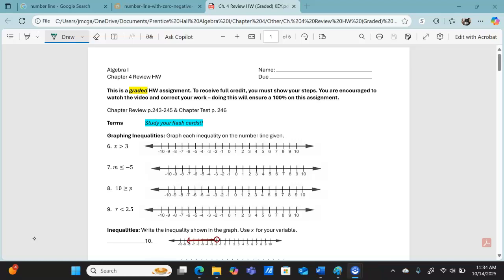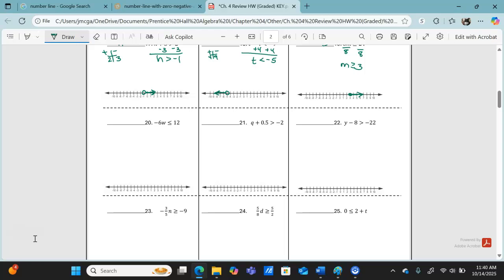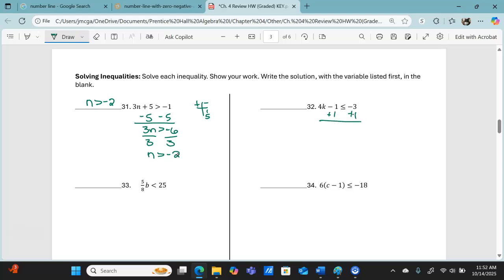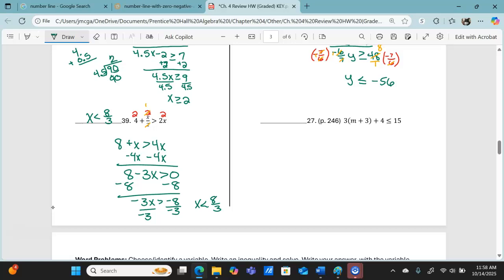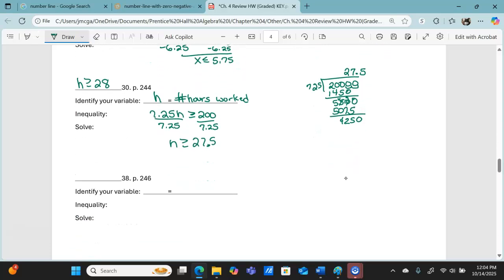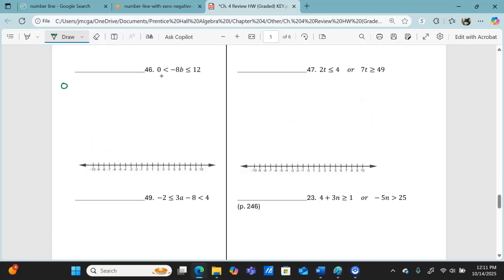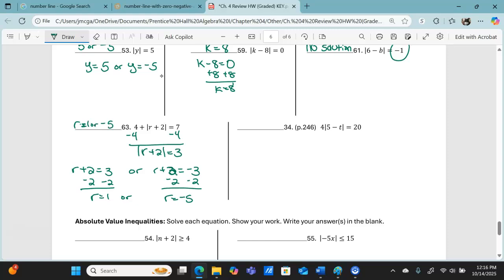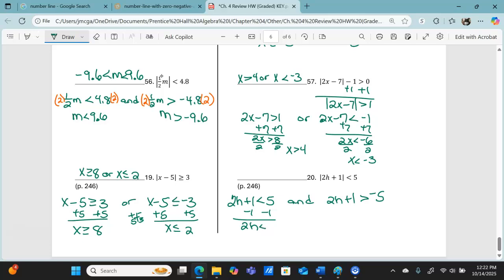Algebra I - Ch. 4 Review (Class & Homework)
This video covers the entire review sheet for chapter 4.